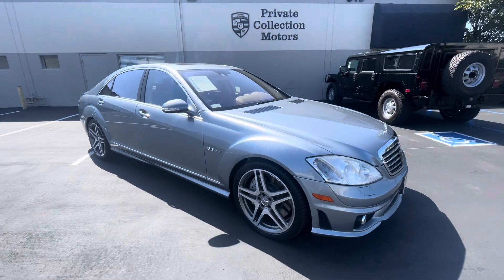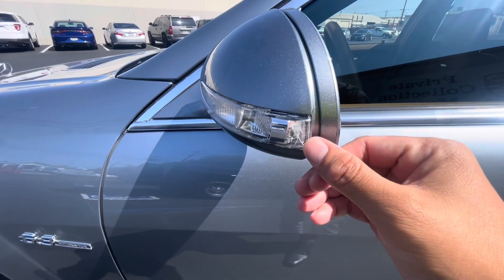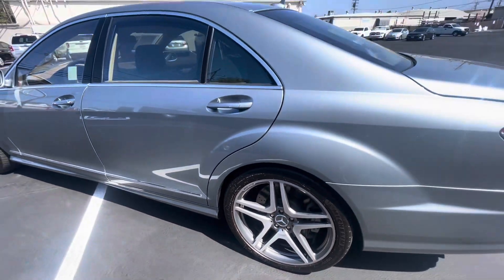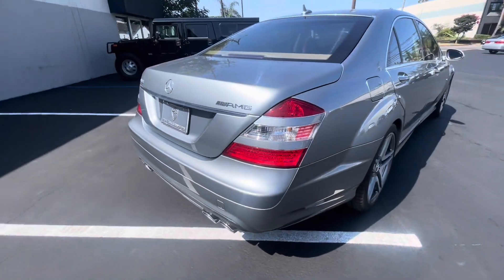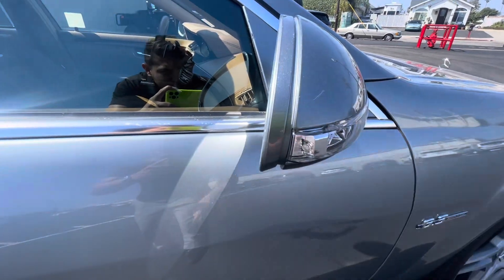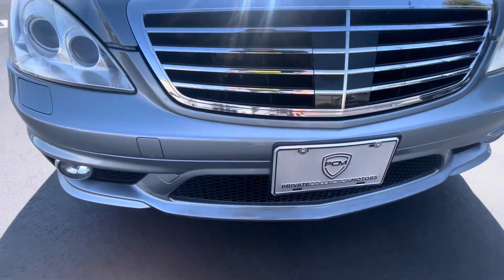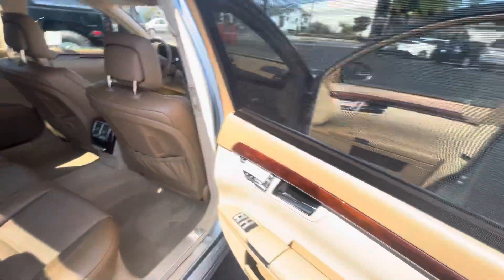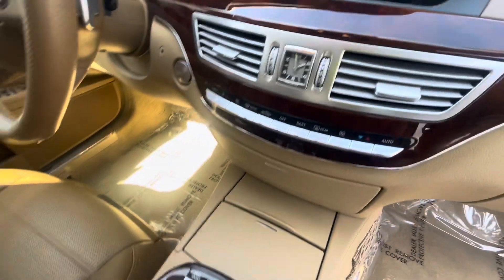B6870 2008 Mercedes Benz S63 exterior/interior